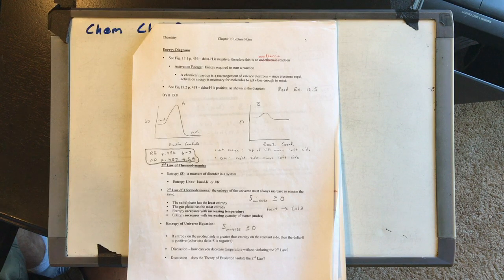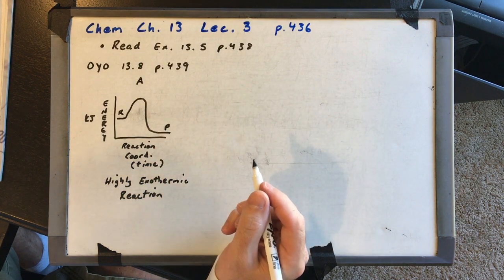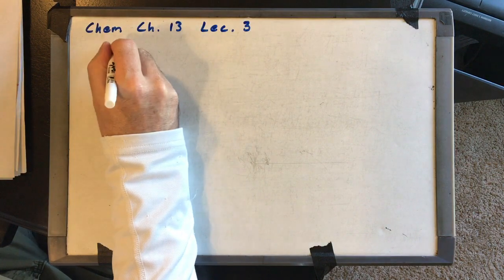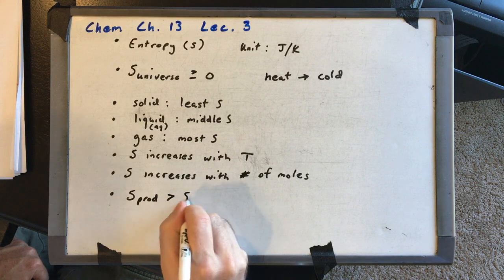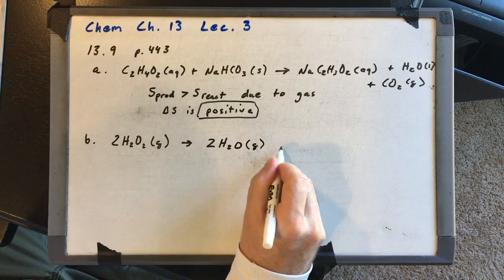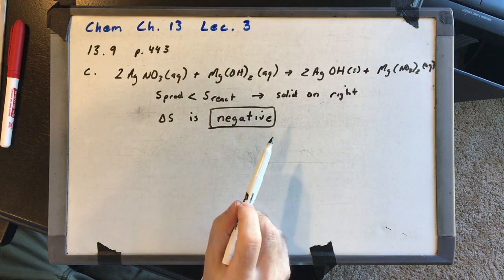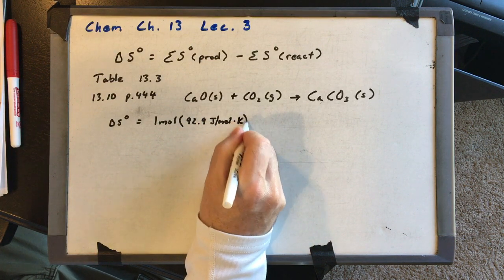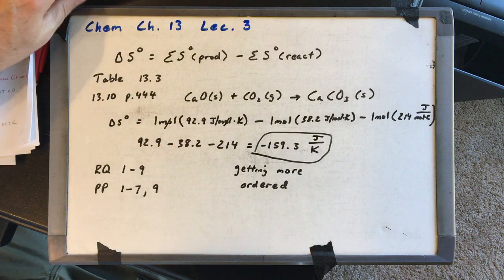Chem Ch 13 Lecture 3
Energy Diagrams and Entropy